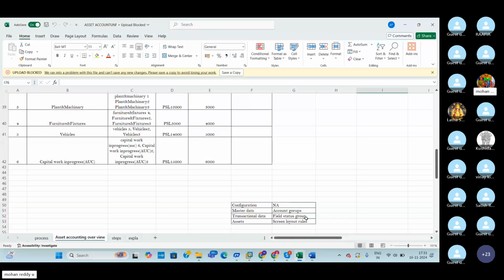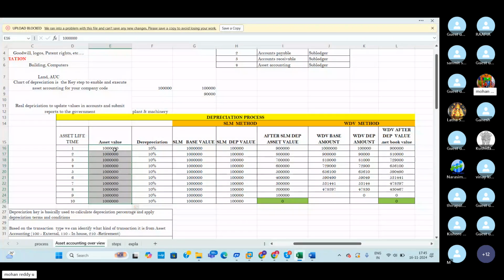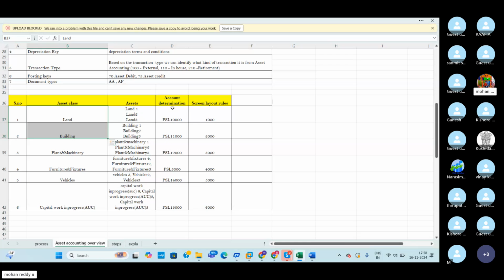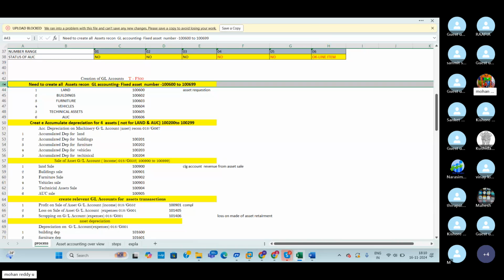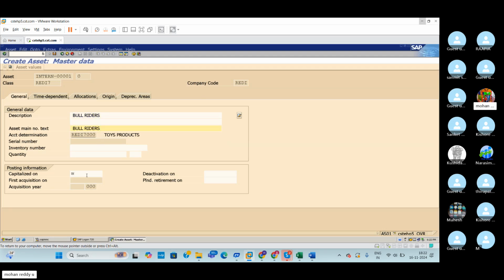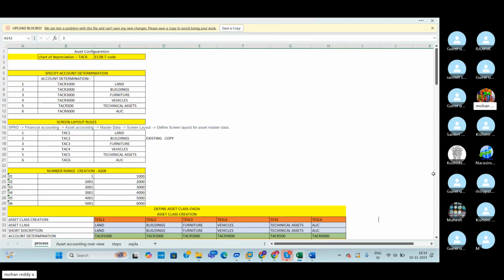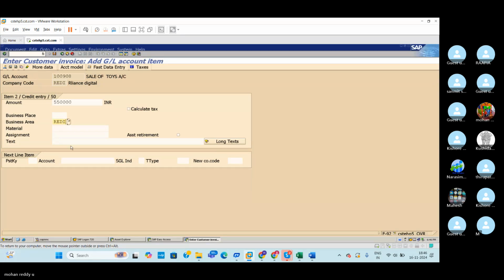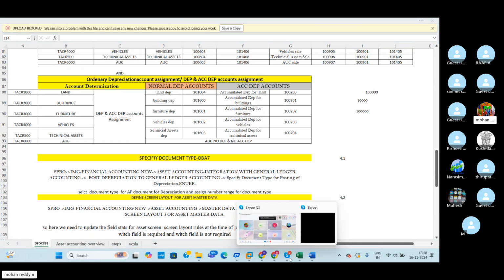Asset Accounting overview in SAP FICO/S4 HANA finance ..8074156411